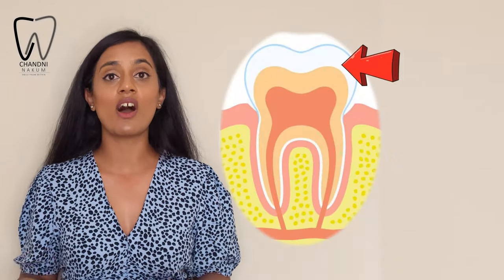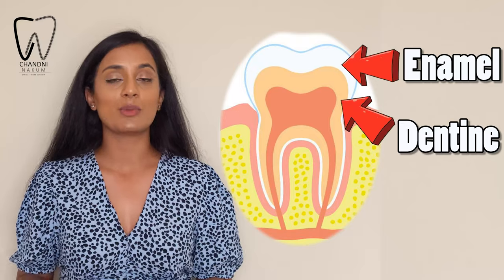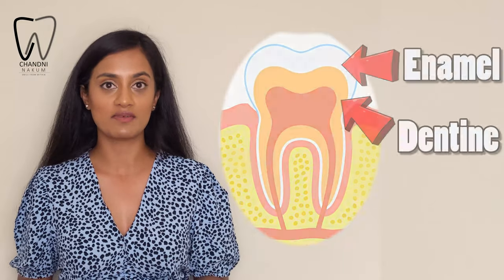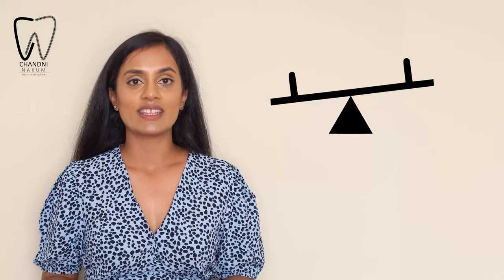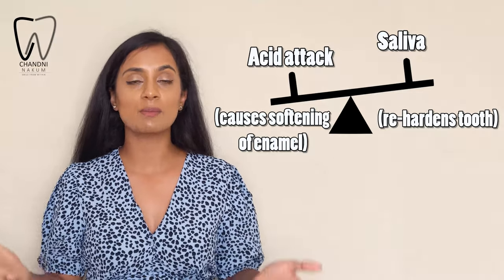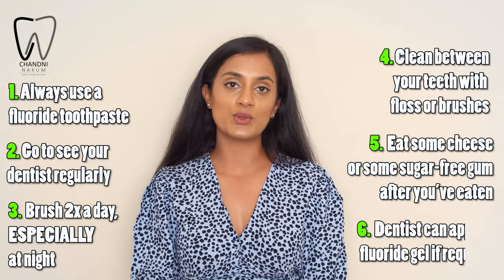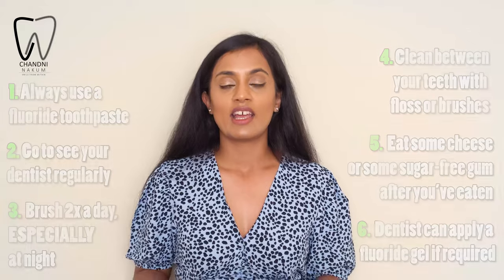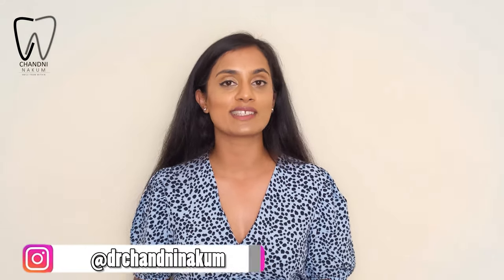HOW TO STOP YOUR TOOTHACHE I What is dental pain and how can I get pain relief? A dentist's tips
Welcome to Smile From Within! Dr Chandni Nakum here, and this channel is dedicated to WEEKLY teaching on all things teeth and dentistry.

Ever wish that you were able to stop your tooth decay and stop the toothache that you're having? Here's a video to try and help you keep your teeth clean, keep up with good oral hygiene, lots of good tips on helping your tooth decay and prevent toothache with some helpful home remedies and more!